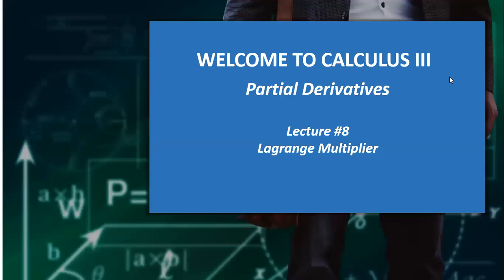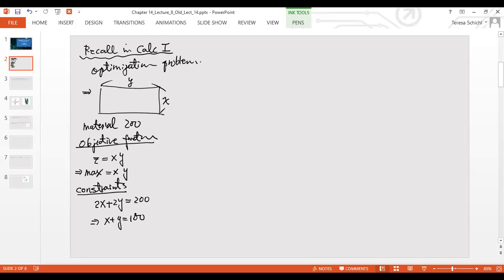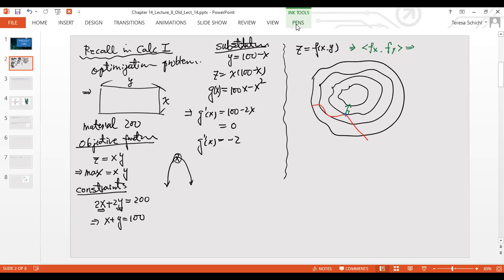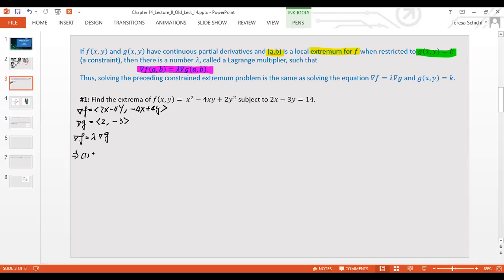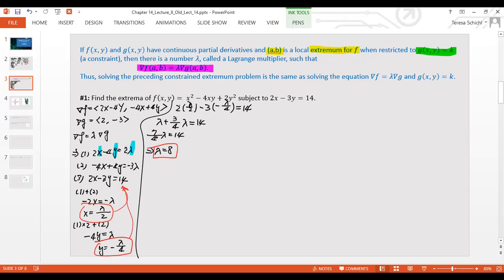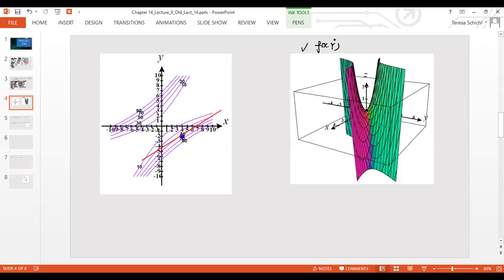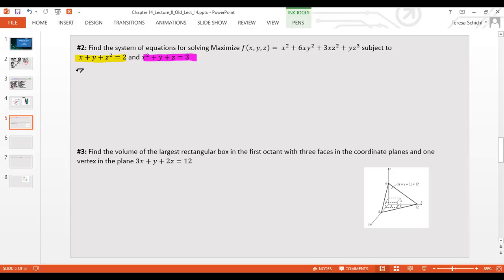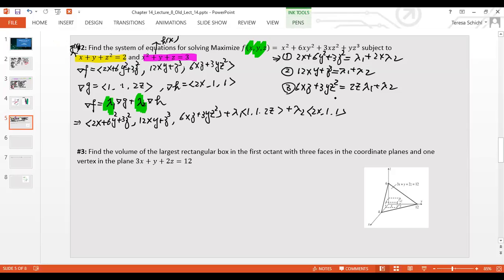Calculus 3 Lecture #8 -- Partial Derivatives : Lagrange Multipliers -- Part I